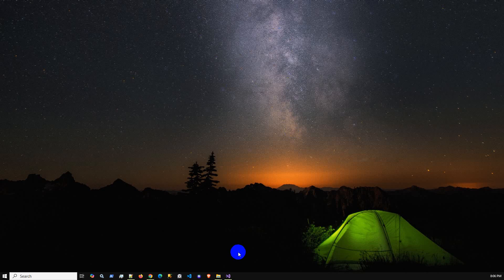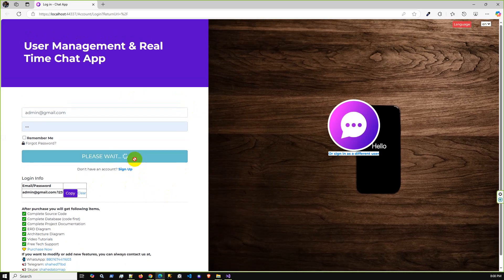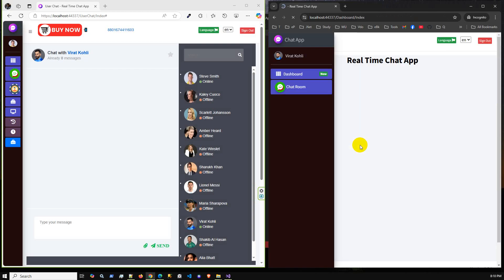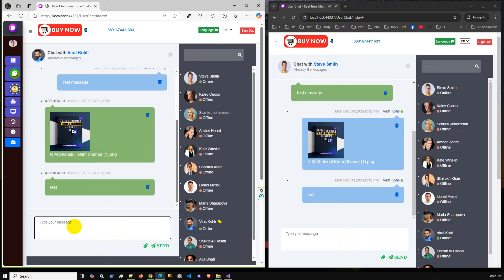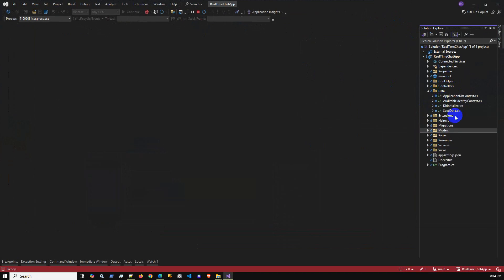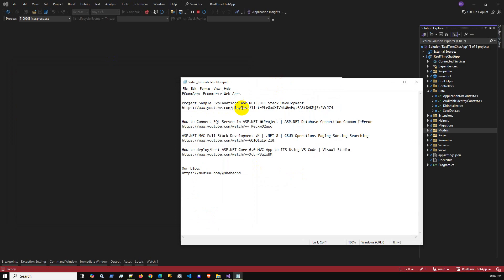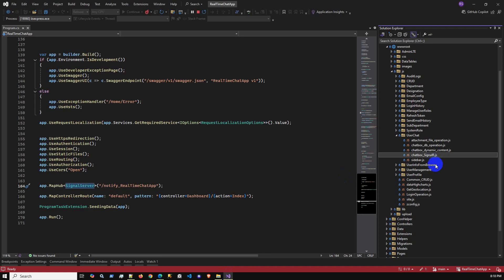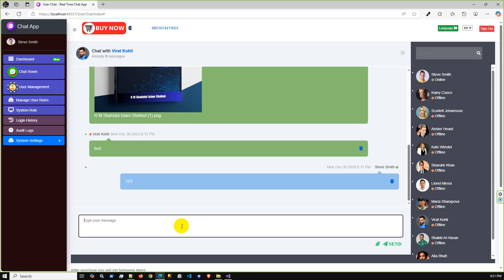How to Build Real-Time Apps in .NET with SignalR | ASP.NET MVC | Code First | PostgreSQL | EF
👋Ultimate Collection of .NET Web Apps for Developers and Businesses
✅ Business ERP Solution/Product/POS/Company Management:Price: $69
✅ Hospital and Pharmacy Management System | ASP.NET Core | EF Core: Price: $69

✅ Laundry Box POS and Order Management System | ASP.NET | jQuery: Price: $69
✅Document Workflow Management System: Price: $69
https:1.envato.market/o44RAO
✅ Inventory and User Management System: Price: $59

✅ Asset Management System with Barcode | ASP.NET Core | EF Core | .NET: Price: $49
✅ File/Document Management | ASP.NET Core | EF Core | .NET Core | MSSQL | MySQL: Price: $49
✅ Advance POS System with Stock Manager | ASP.NET Core | EF Core | .NET: Price: $49
✅ Complaint | Issue | Helpdesk Ticket | My Ticket HelpDesk Support System | ASP.NET Core | EF Core: Price: $49

✅ User Management and Realtime Chat App | ASP.NET | | SignalR | jQuery: Price: $39
✅ Library Management System | ASP.NET Core | MSSQL | Code First: Price: $39

✅ Dashboard Template | ASP.NET Core MVC Web Starter Kit: Price: $29
✅ Invoice Gen(Invoice Generation and Management) using .Net Core and EF: Price: $29
✅ ASP.NET Core CRUD Operation Using Dot Net 6.0 | MVC| MSSQL | MySQL | EF Core Code First | jQuery: Price: $15
✅ ASP.NET Core full CRUD with .NET 5 | MSSQL/MySQL | EF code first: Price: $10